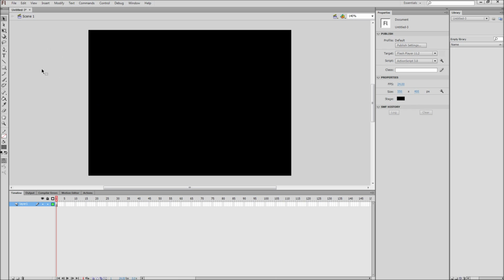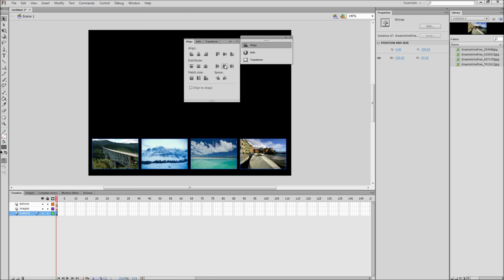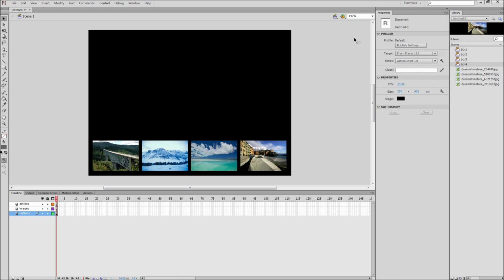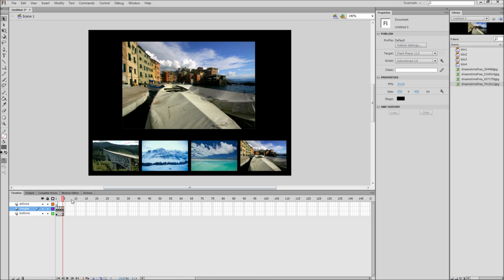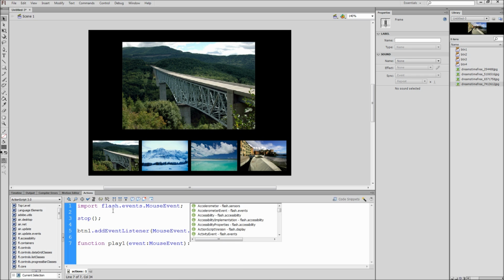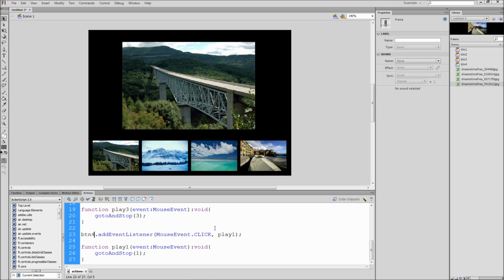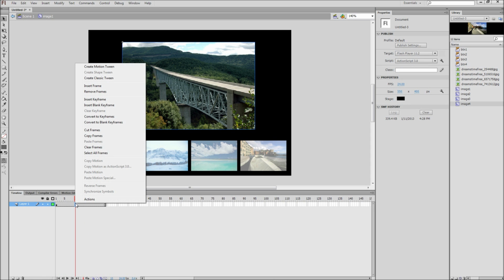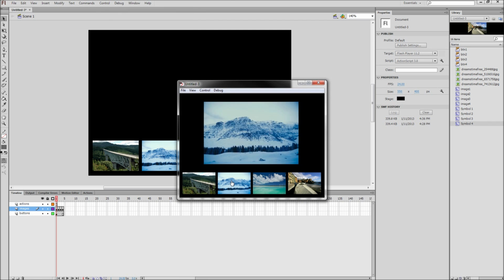Flash Tutorial: Create a Simple Image Gallery! -HD-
In this tutorial, you will learn how to create a simple image gallery with transitions and thumbnails in Flash CS6 and Action Script 3.0.